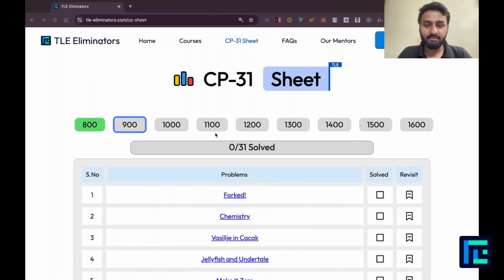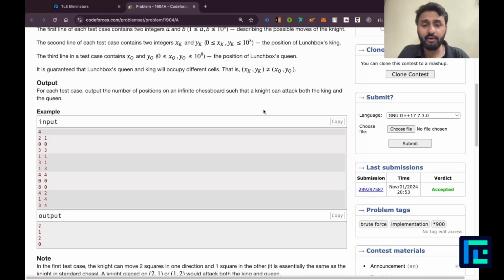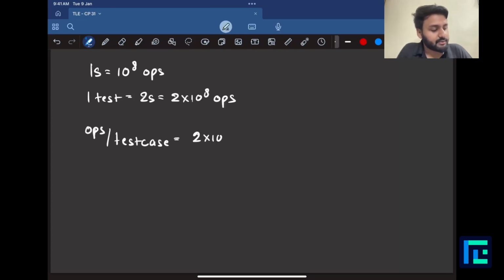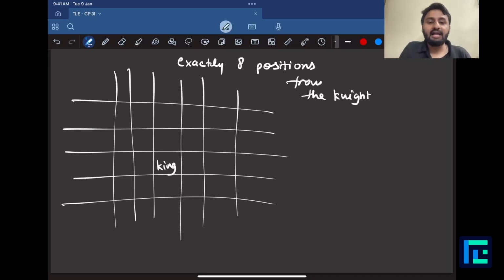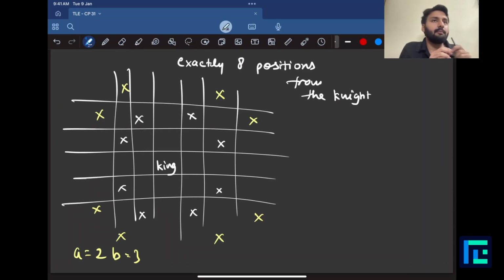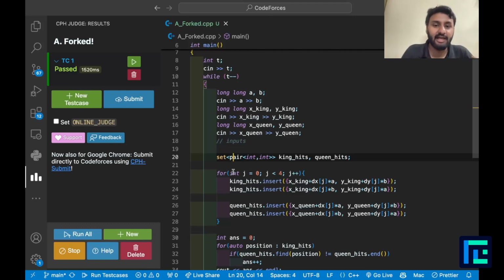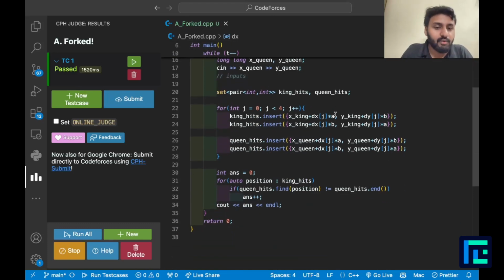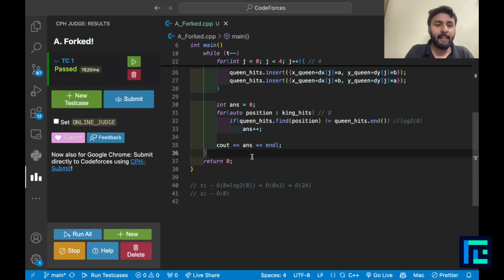#1 Forked! | Video Solution | 900 Rated | TLE CP-31 Sheet | Best Codeforces Problems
In this video, we will cover Problem #1 - Forked! of the 900-rated problems from our TLE’s CP-31 Sheet - by Priyansh Agarwal.

Timestamps-
00:00 Reading the problem
7:44 Expected Time Complexity
11:03 Approach
19:53 Code